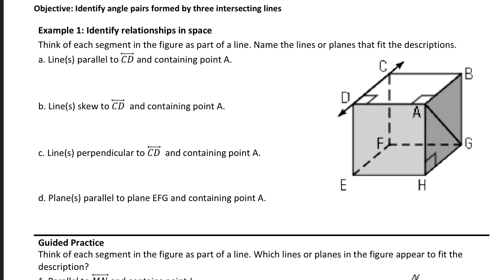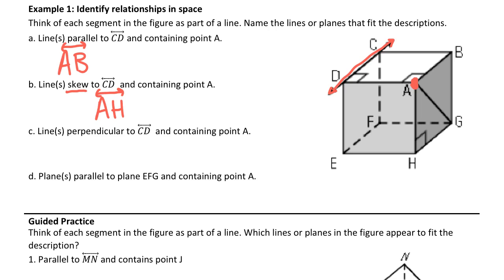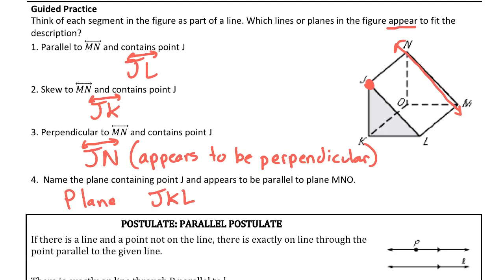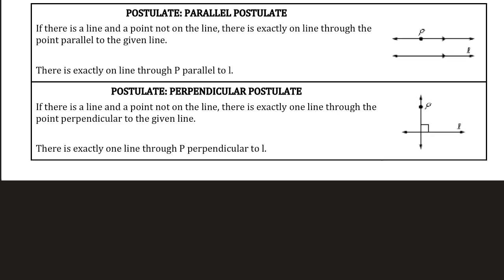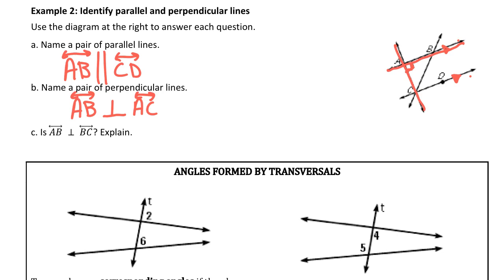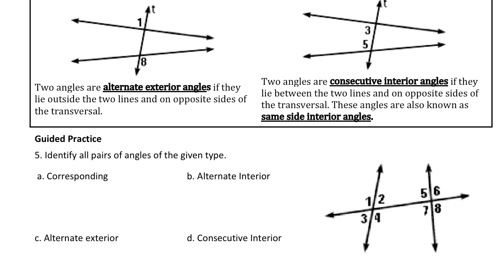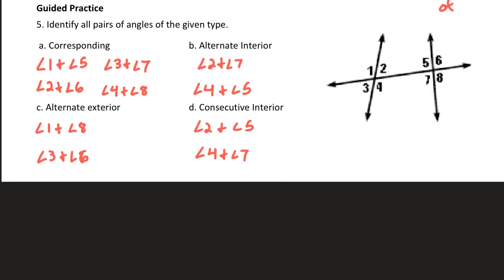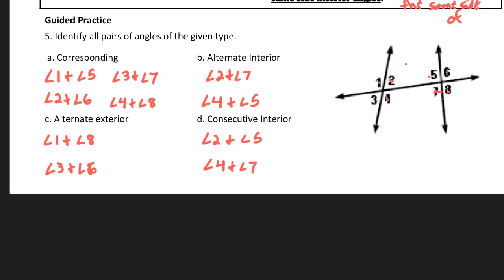Geometry- 3.1 Notes Video